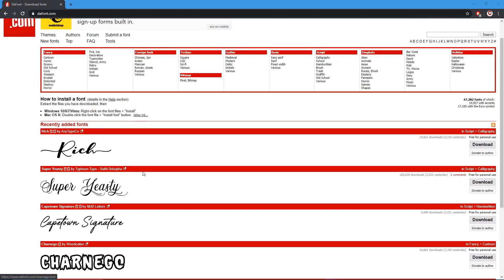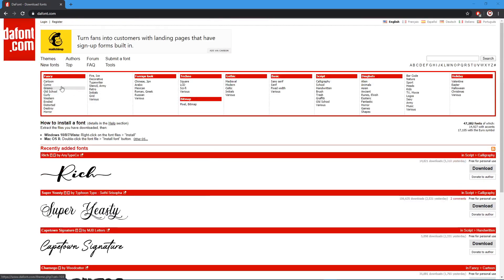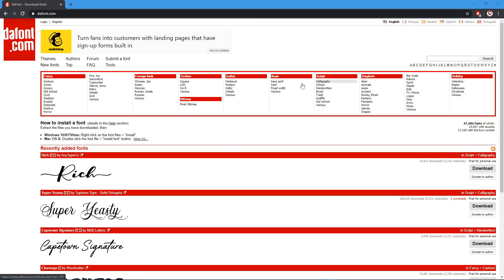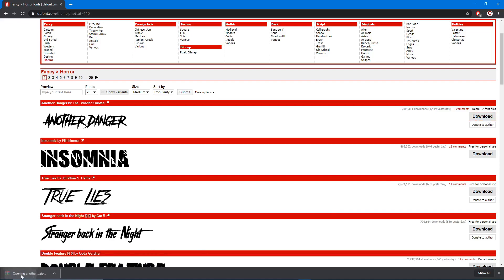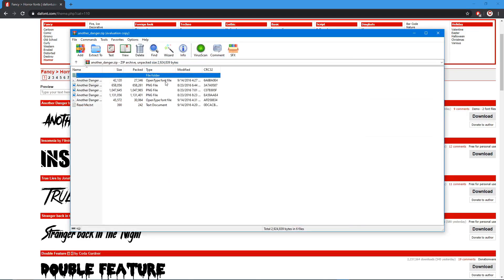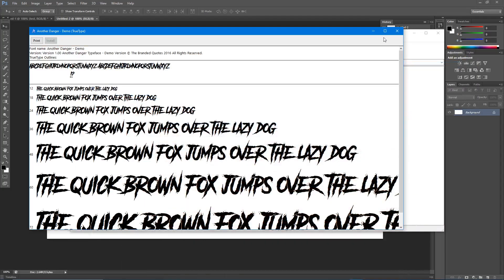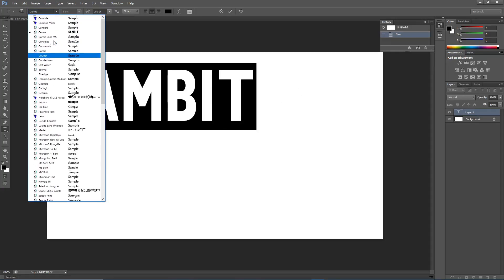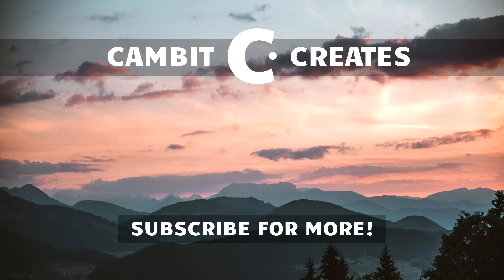Importing CUSTOM fonts into Photoshop!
READ ME

► Music